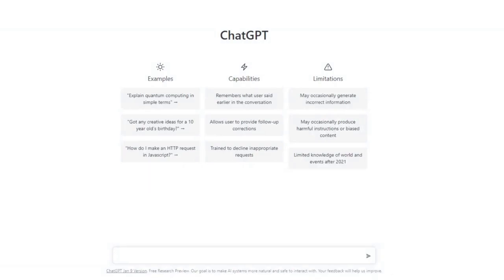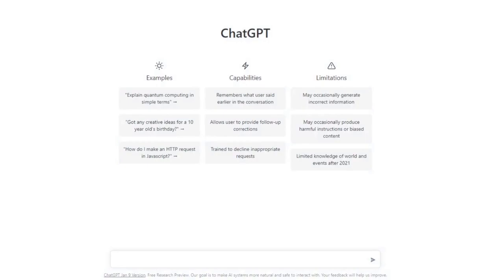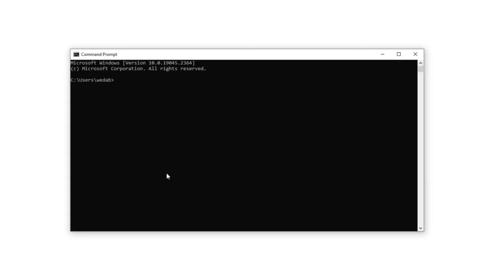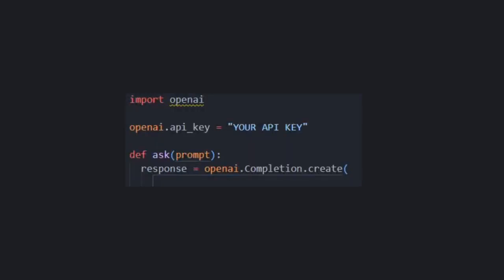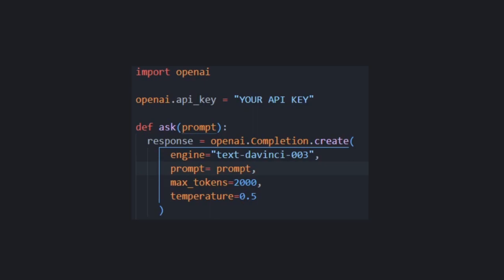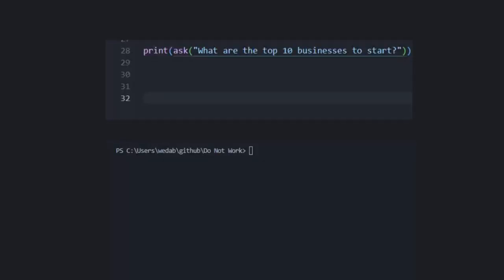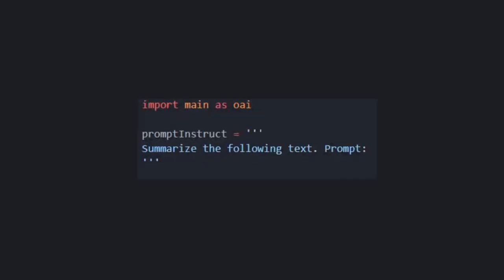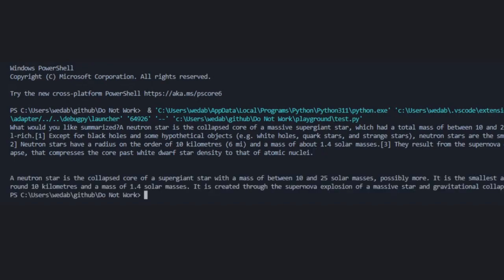You’re using chatGPT wrong.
Dive into the world of natural language processing and exploring how ChatGPT/GPT-3 can help you to improve your
software development projects. Whether you're a beginner or an experienced developer, this tutorial will give you
the knowledge you need to use ChatGPT/GPT-3 to its fullest potential.

🔗 Resources